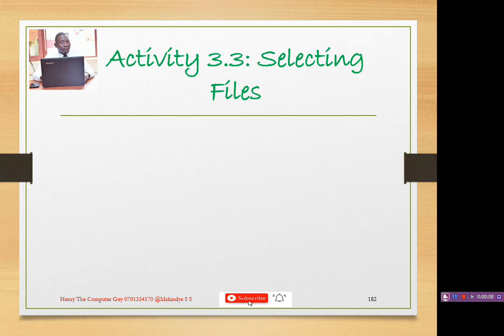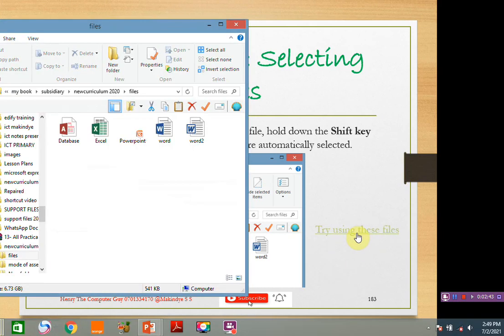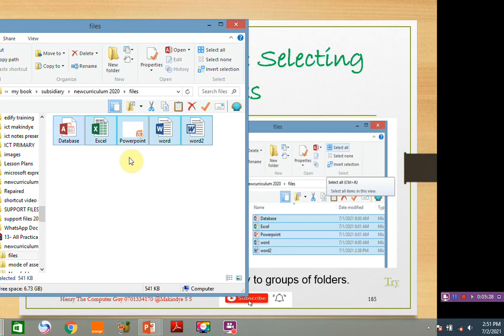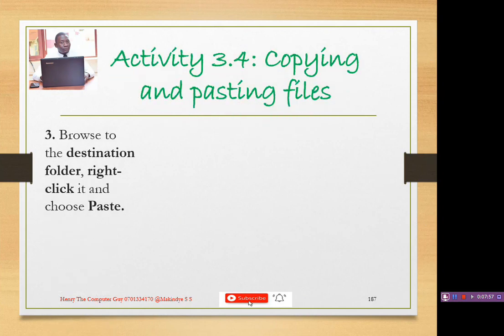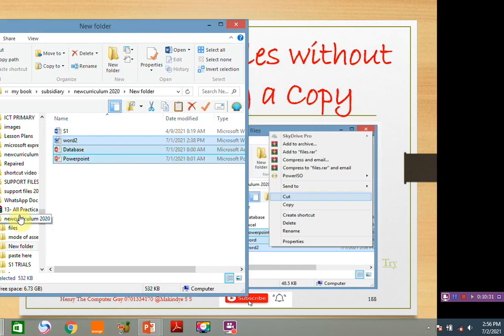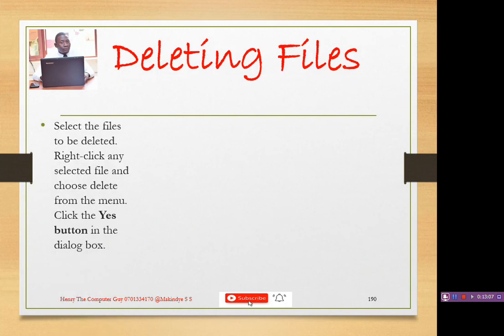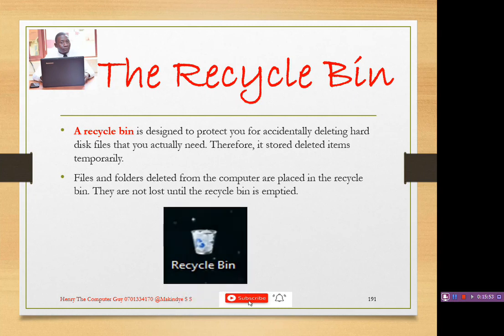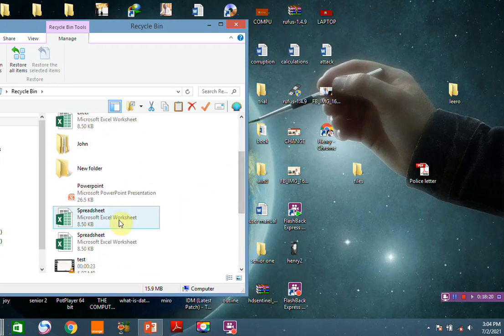NC Senior One Lesson 42 Selecting, copying, pasting, moving files, renaming, deleting, recycle bin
ICT New Curriculum 2020 Selecting, copying, pasting, moving files without leaving a copy, renaming files, deleting files, recycle bin